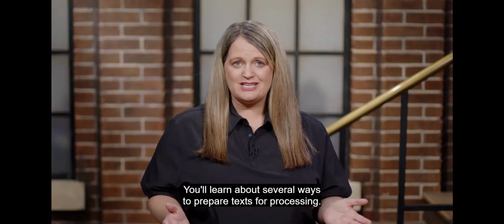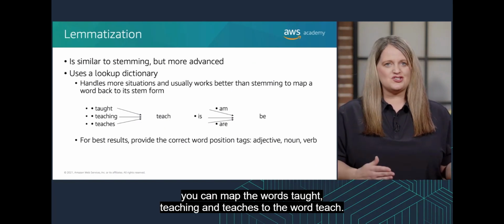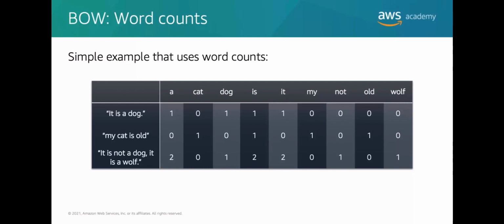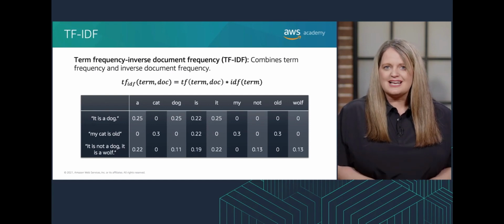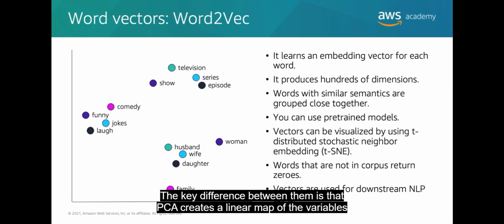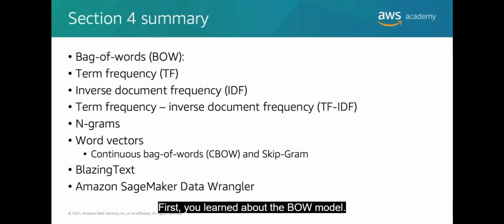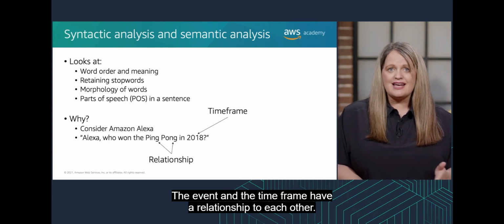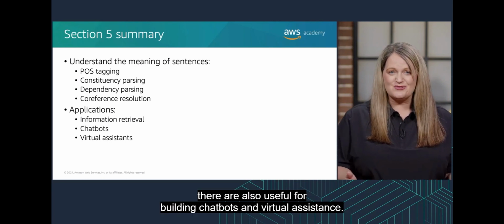AWS Machine Learning for NLP - Module 3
This module is about Processing Text for NLP, specifically:
- Processing text for NLP
- Text processing overview
- Getting text
- Extracting text from the web
- Text preprocessing
- Processing Text
- Vectorizing text